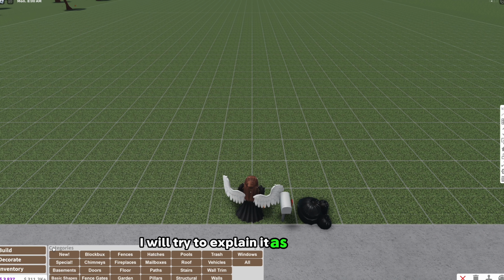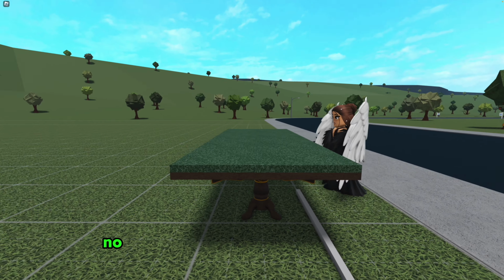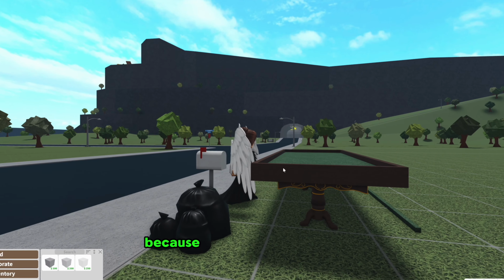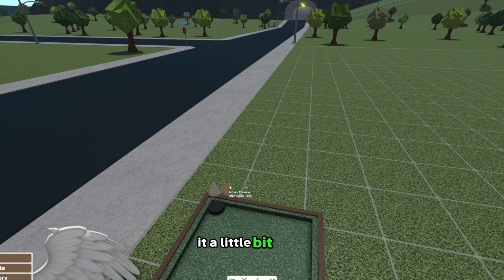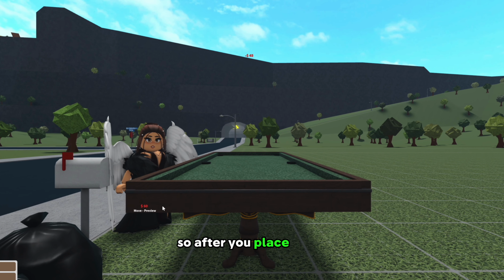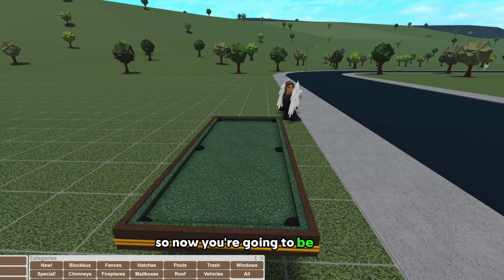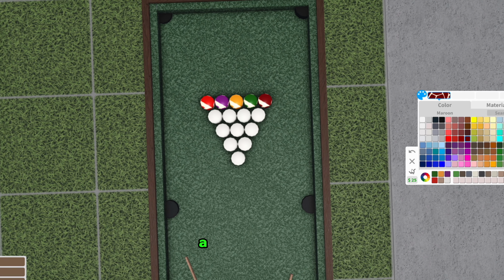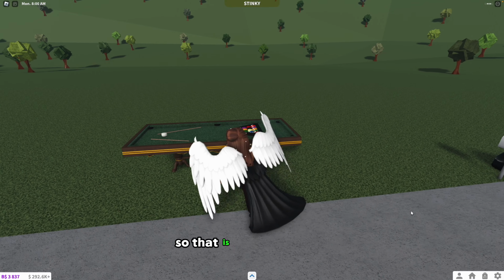I Built a POOL TABLE in Bloxburg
Today I show you How to Build a POOL TABLE in Bloxburg! This is the pool table from my Silent Screams of Bloxburg movie! Enjoy!

► Software
Editing: Final Cut Pro X
Screen Recorder: Screenshot Capture
Microphone: Blue Yeti Mic
Mic Filter
IMac I use a 2015 but this is a newer one.
MacBook Pro
External Hard Drive